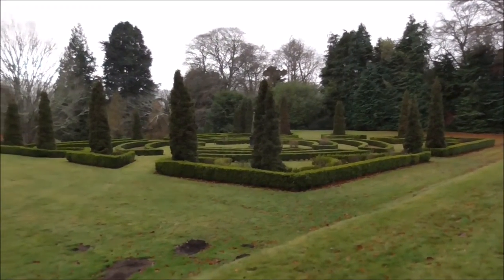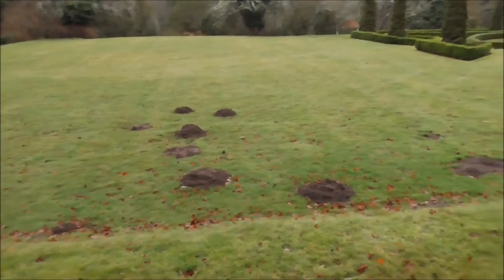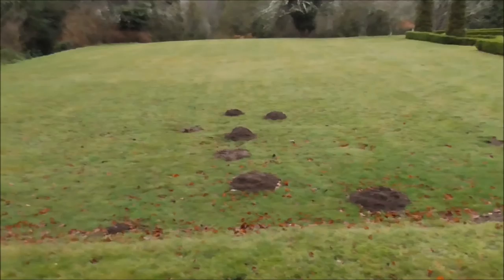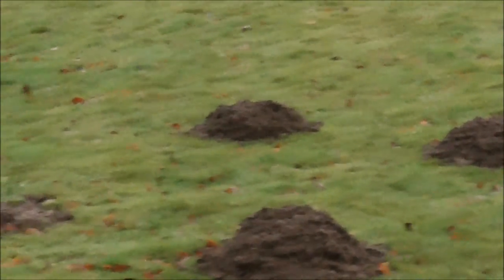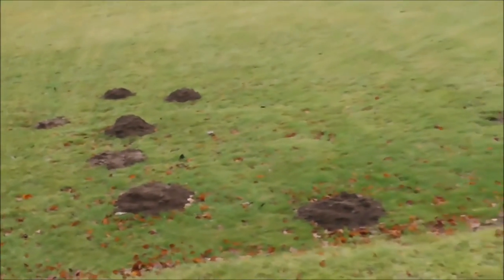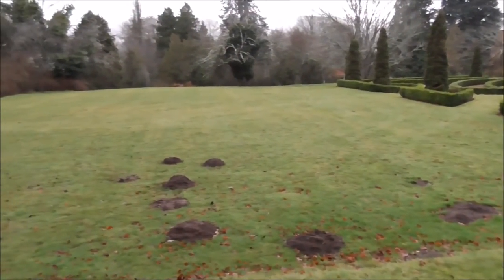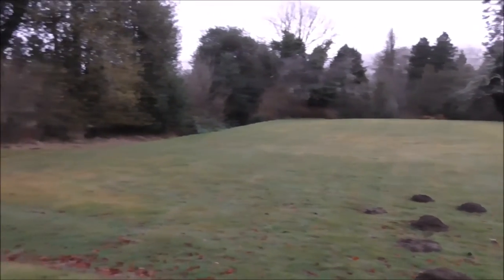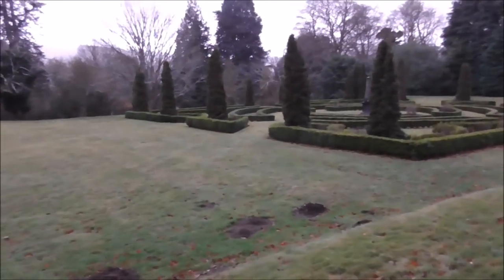Molehills at Achnagairn Castle Inverness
We are over in Scotland for a few days at Achnagairn Castle near Inverness, for my niece Joy's wedding to Nick. In the lawn/box hedge area out at the front of the house are a strange number of piles of soil, as if someone has been digging for fishing worms. They are in fact the bain of every green keeper's life on mainland UK. They are mole hills. Fortunately moles never made it across the Irish sea to Ireland. So there are no moles on the Emerald isle. This is only the second time I have seen molehills. I am very surprised to see that moles have spread so far north in Scotland. I would have thought that severe winters/cold/rain might have deterred them. -But obviously this is not the case.
A molehill (or mole-hill, mole mound) is a conical mound of loose soil raised by small burrowing mammals, including moles, but also similar animals such as mole-rats, marsupial moles and voles. The word is first recorded in the first half of the 15th century. Formerly the hill was known as a 'wantitump', a word still in dialect use for centuries afterwards.
The common phrase "making a mountain out of a molehill", meaning to exaggerate a minor problem, is an ironical reference to these small features.
Molehills are waste material which come from digging or repairing burrows, and so are usually found where the animal is establishing new burrows, or where existing ones are damaged (for example by the weight of grazing livestock). Where moles burrow beneath the roots of trees or shrubs, the roots support the tunnel, and molehills are less common, and so even a dense population of the animals may be inconspicuous in these places.
Molehills are often the only sign to indicate the presence of the animal and recording their presence may be the most reliable way to determine the number of moles in an area. Commonly they occur in lines along the route of the burrow, but in some cases they may not be directly above the burrow itself but at the ends of short side-tunnels. The mole runs vary in depth from surface runs only a few inches deep, to main runs, some 12 to 18 inches deep. The disturbance of the soil brings an important benefit by aerating and tilling it, adding to its fertility. Molehills are therefore sometimes used as a source of good soil for use in gardening and are particularly valued by some practitioners of permaculture for fine potting soil. However, they may cause damage to gardens and functional areas of grass such as pasture land, and they represent a minor safety hazard. King William III of England is recorded as dying from complications after he was thrown when his horse stumbled on one.
Where mole-hills are not desired, the moles may be killed or, preferably, deterrent plants like caper spurge or the related castor bean plant can be planted. The fresh molehills can also be removed carefully as soon as they appear. This leaves the animals and their galleries undamaged and thus reduces the need for the moles to make further molehills when they clear earth out of the tunnels.